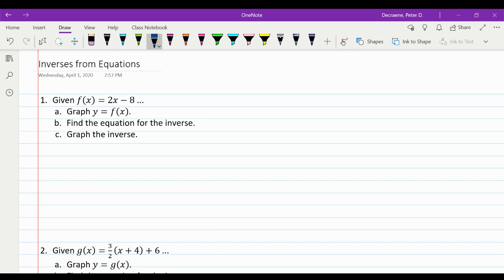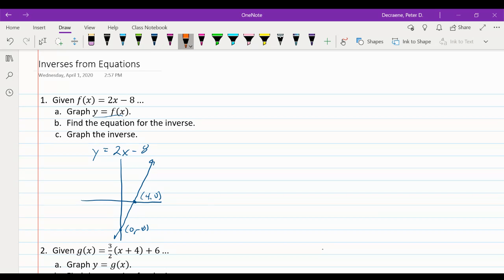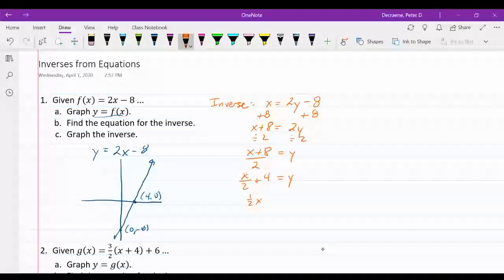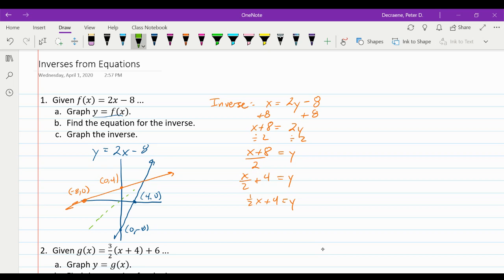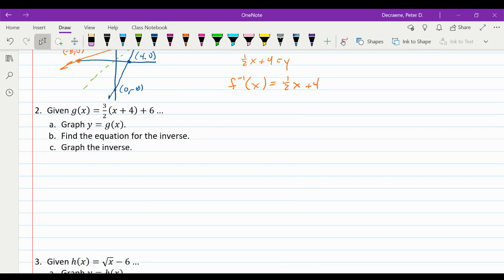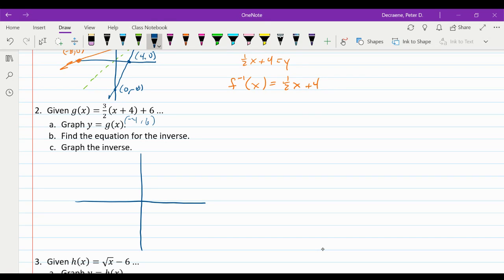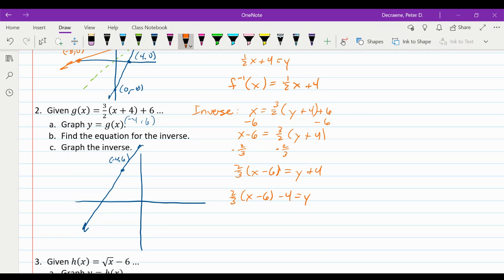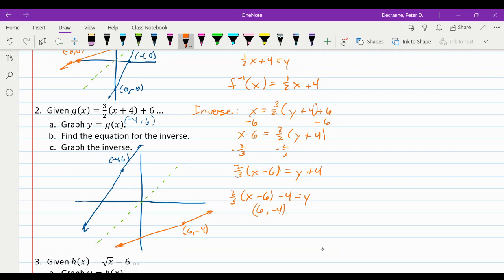Inverses from Equations, Part 1